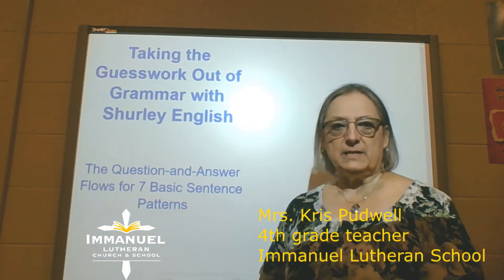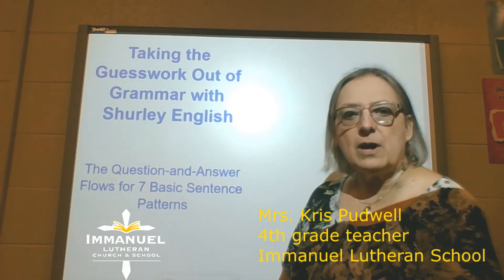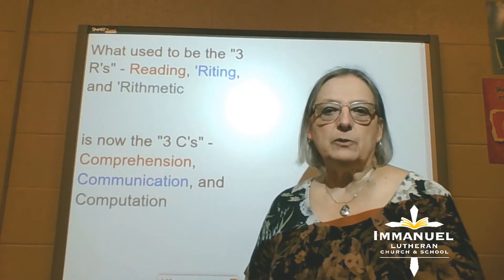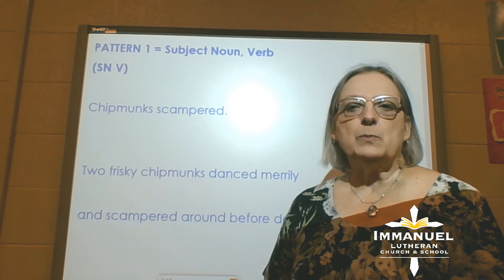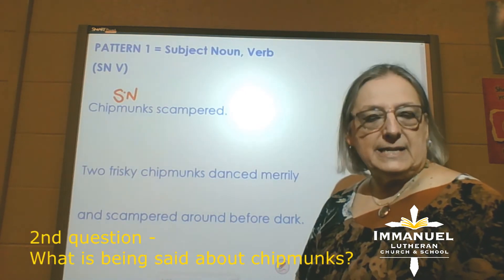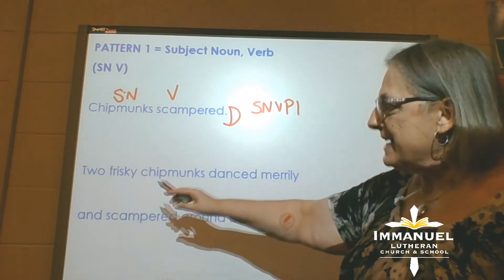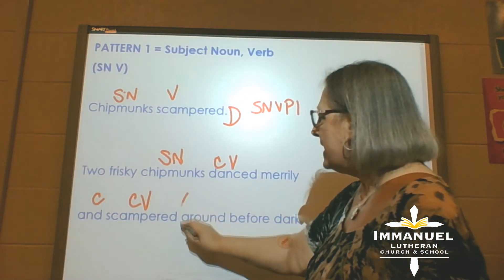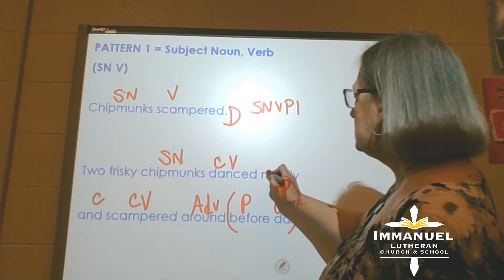Teacher Time - Shurley English 101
We have great readers and writers at Immanuel Lutheran School and Shurley English is part of the reason.  Learn more about the basics of Shurley English and the first pattern.  Keep watching for more videos to become a Grammar Great!!